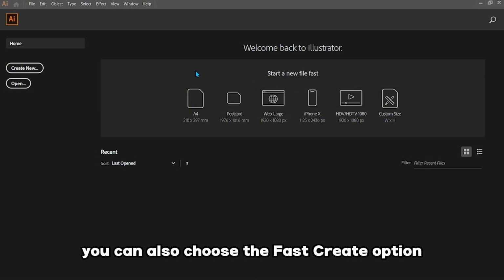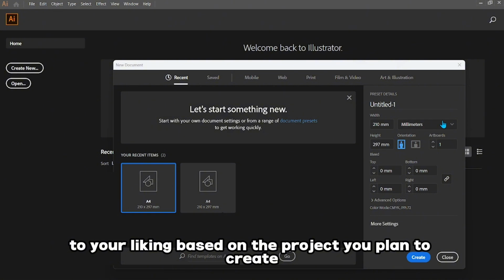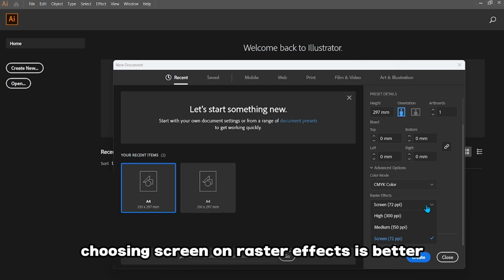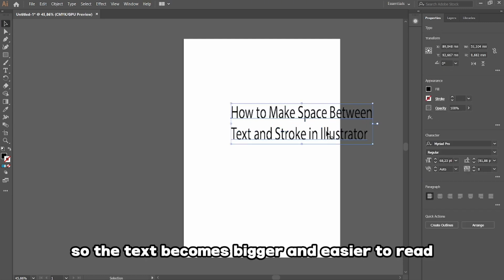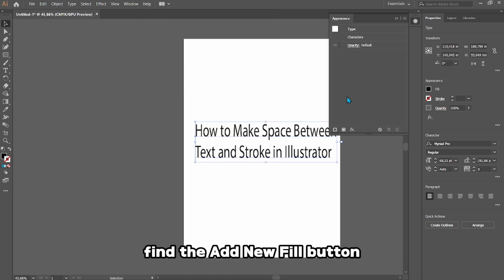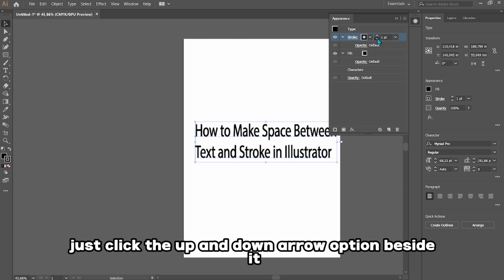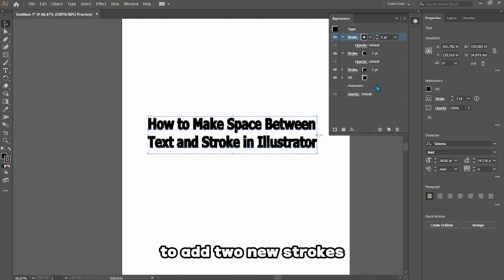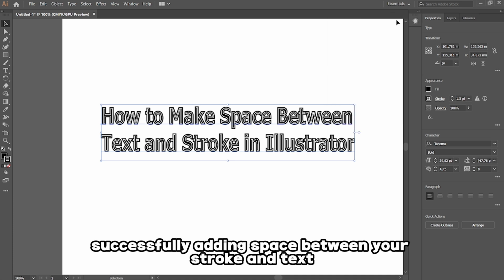How To Make Space Between Text and Stroke in Illustrator (𝟮𝟬𝟮𝟲) | 100% WORKS | NO Yapping & EASY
(2026) Learn How To Make Space Between Text and Stroke in Illustrator in this video (UPDATED FULL GUIDE) | NO Yapping & To The Point | Make Space Between Text and Stroke in Illustrator, Don't forget to like 👍🏻